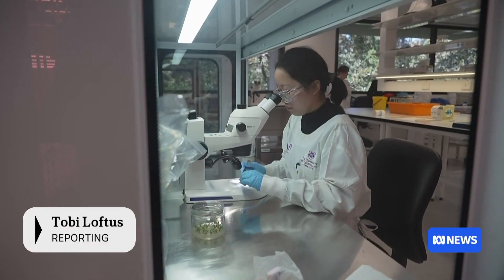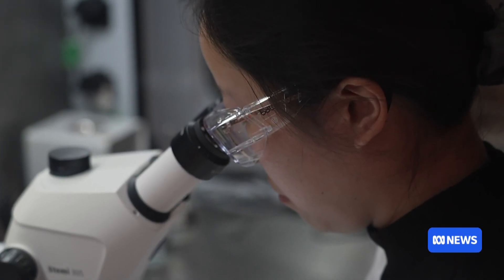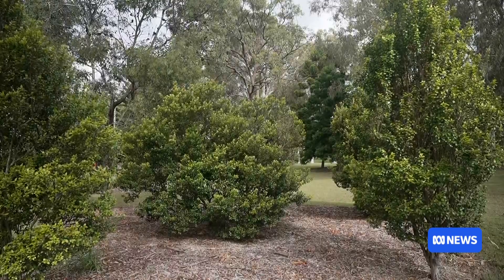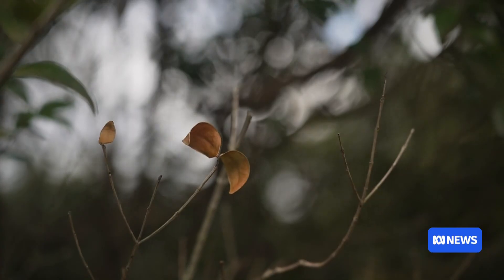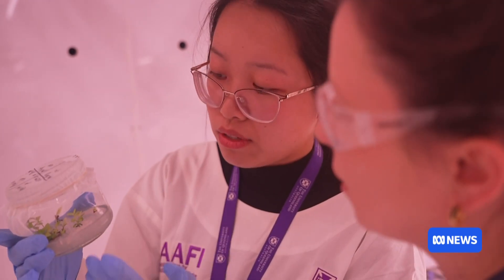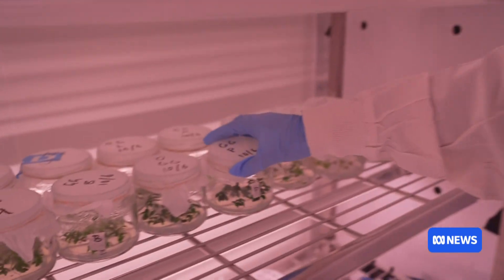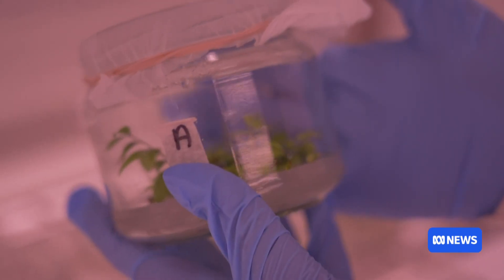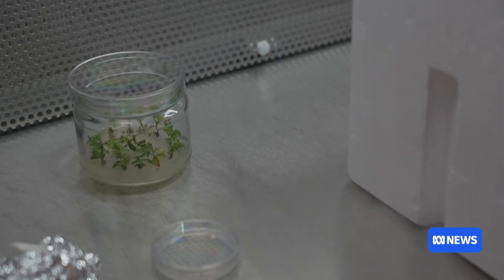Cryopreservation helping to save critically endangered Queensland tree | ABC NEWS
Once thought as the stuff of science fiction, cryopreservation is helping a Queensland tree from facing extinction.